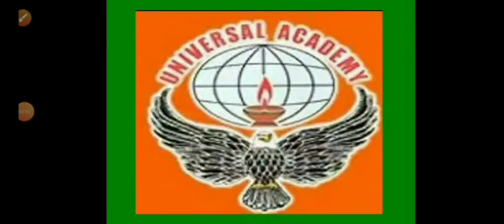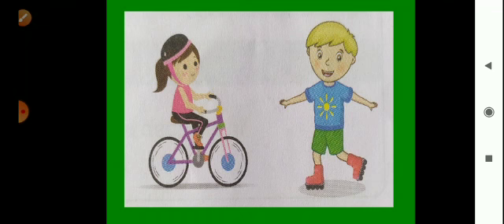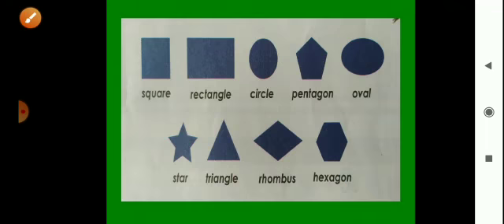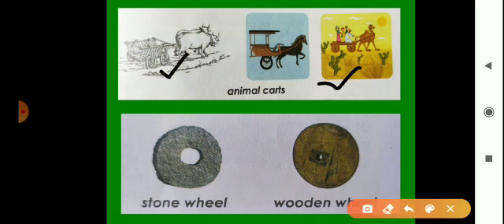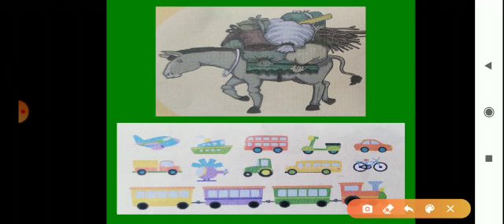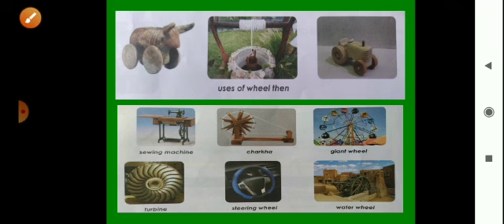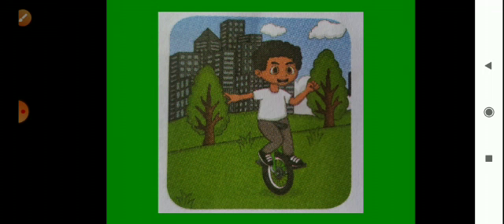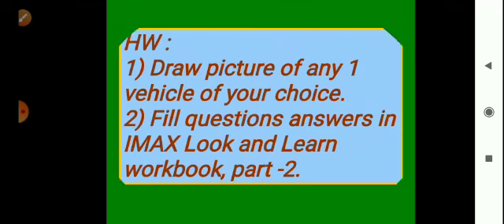std-1st ,EVS : 12. Story of the Wheel